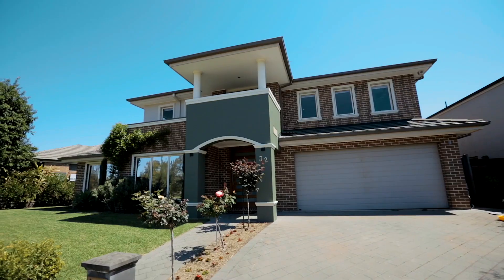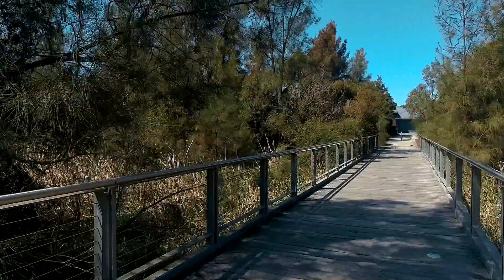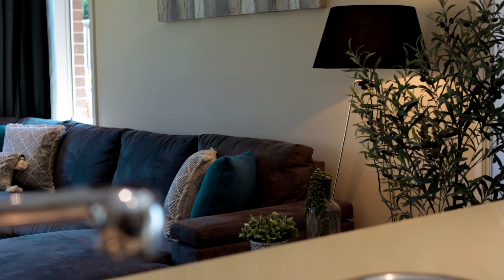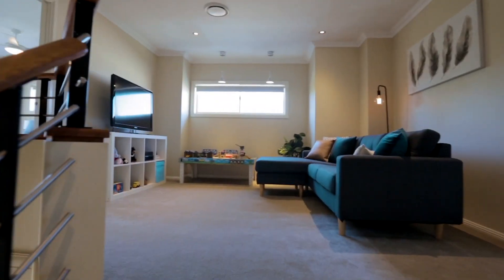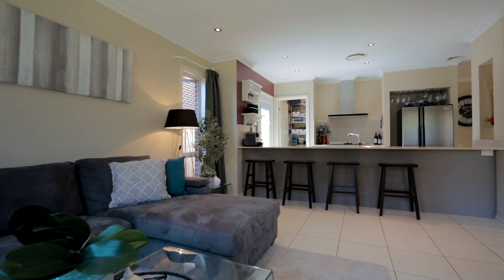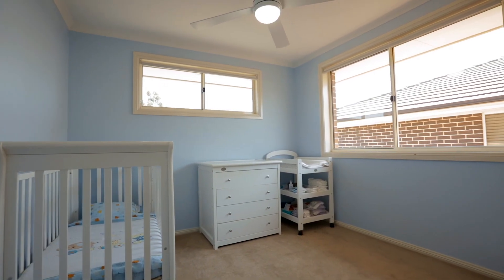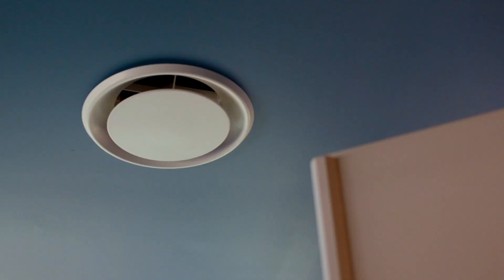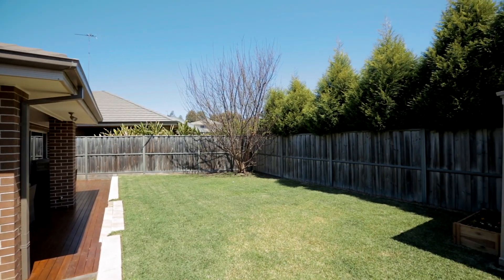32 Crimson Crescent, The Ponds - with Shad McMillan from Harcourts Rouse Hill